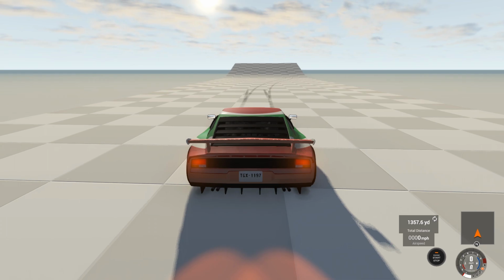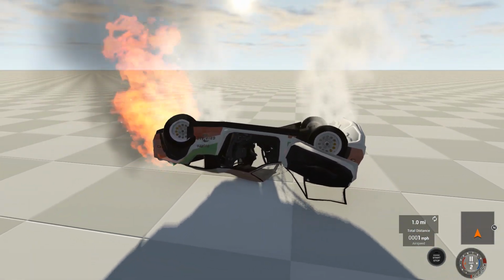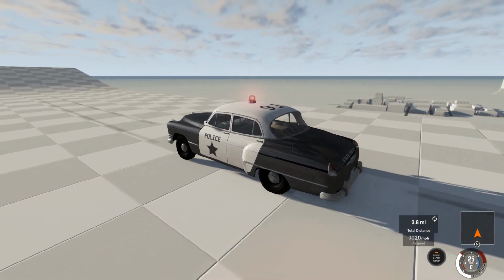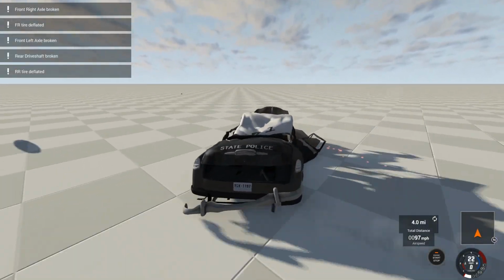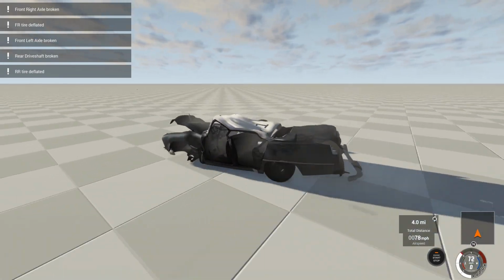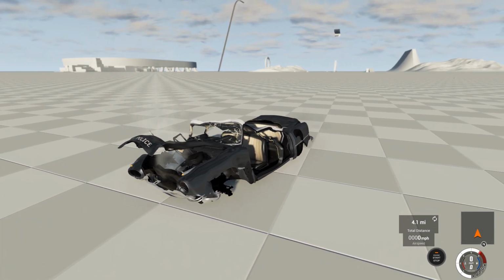BeamNG Drive Turbo Jump Survival? Old School Simple_Map Platform with Turbo Jump Ramp!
Heya! We're in an older map called "Simple_Map." On this map, a raised platform with a turbo booster propels vehicles VERY quickly only to fall to their doom. Which vehicles will survive the Turbo Jump? Let's find out!

LosWilko